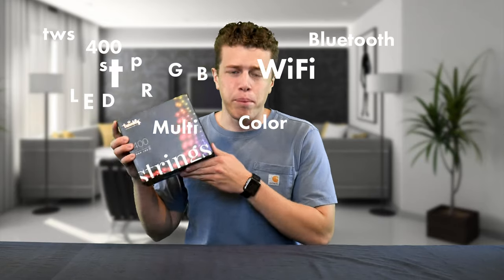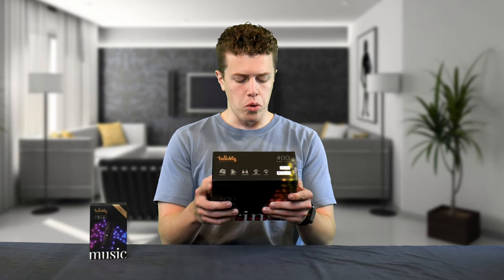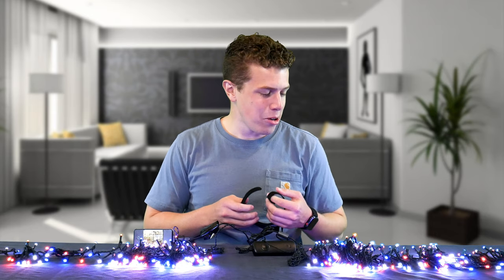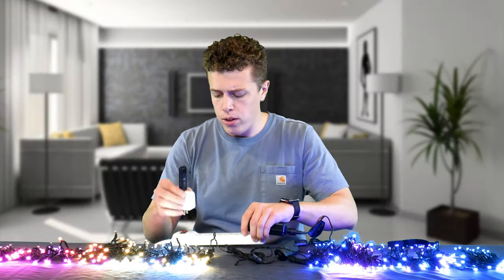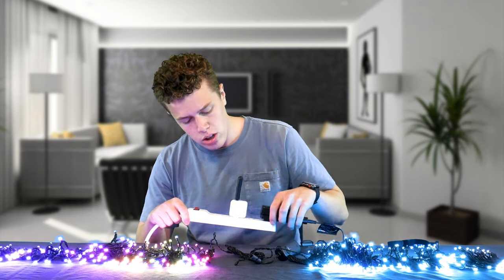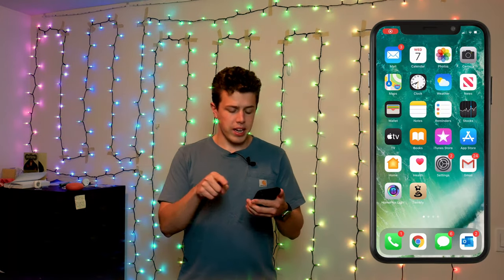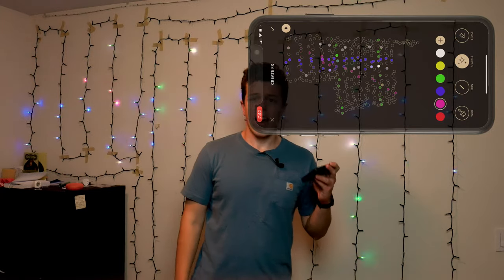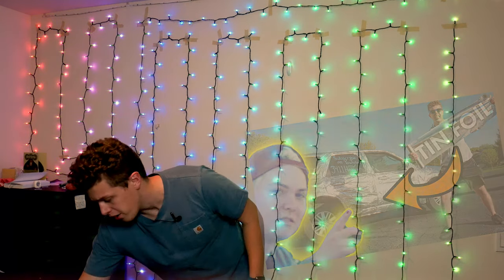TikTok LED Lights | Twinkly SMART LED String Lights | LED Lights for Your Room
Computer Vision + RGB LED Lights = The BEST TikTok LED Lights!

These Twinkly Smart LED String Lights will take your TikTok game to the NEXT LEVEL! I have reviewed a TON of LED Strip Lights, but these smart LED string lights are in a whole new league. These Smart RGB LED Lights can be controlled over WiFi via your Amazon Alexa or Google Home.

But wait there's more! Your smartphone paired with the Twinkly APP can use computer vision to map the LED Lights on any surface and display preloaded designs. If those designs aren't cool enough for you, you can use the app to create your own custom designs! In short, these lights turn your Christmas Tree, Wall, etc. into a LED light canvas!

For even more flair, you can pair these lights with the Twinkly music... you really just have to watch the video to see how cool this is!

All the reasons listed above are why I can say that these are the BEST TikTok LED Lights and also AWESOME LED lights for your room (They sure to spice up my mine...)

Please, let us know if you have any questions in the comment section below!

Video Outline
Intro - 0:00
Box Overview - 1:07
Unboxing - 2:08
Assembly - 2:43
Studio Light Test - 3:24
Studio Music Test - 5:57
Wall Mapping Test - 6:54
App Overview - 8:00
Light Mapping - 9:47
Music Sync Test - 10:45

Twinkly Smart Decorations Custom LED String Lights – App Controlled Light Strings with 400 Multicolor RGB LED Lights -Notes from the Manufacturer-

MULTICOLOR LIGHT EFFECTS: Create custom color-changing light displays with these app-controlled LED lights with more than 16 million colors – ideal decorative indoor and outdoor light accessories for Christmas decorations and parties.

APP CONTROLLED: Use the Twinkly App for iOS and Android to map the light strings, and create custom lighting displays. The multicolored smart lights instantly connect to Bluetooth or WiFi networks.

SMART LIGHTS WITH MUSIC SYNC: Twinkly LED light strings are IOT ready! Sync your light decorations with your smart home for easy use; app-controlled lights are compatible with Amazon Alexa and Google Assistant. With the music sensor, you can sync Christmas lights with your favorite tunes.

CUSTOM DISPLAY & GROUP FEATURE: Download pre-loaded lighting effects or draw your own light display designs. Multiple string lights can be grouped in the app to perform as one extended decorative light.

FAST AND EASY SETUP - The brand new Generation II controller is more powerful than ever and it comes with the timer, on/off function, and brightness level control. Connect instantly via Bluetooth and pair Twinkly smart lights to your Wi-Fi network. The step-by-step guide helps you set-up and configure Twinkly with ease!

Twinkly Music Generation 2 - Manufacturer Notes

MUSIC AND LIGHT: Music Dongle is a USB-powered device (USB 5Vcc, 500mA max) that enables all Twinkly devices, from light strings to pre-lit Christmas trees, to create unique effects in sync with the music

A COMBINED AUDIO-VISUAL EXPERIENCE: Equipped with a very sensitive digital microphone and powerful multicore DSP, it analyzes any sort of music and literally gives shape to the sound
KEY FEATURES: Cutting-edge algorithms to decode any sound source in real-time, from Christmas songs to techno music, Bluetooth connectivity (v4.2 BR/EDR and BLE), and Wi-fi compatibility (802.11 b/g/n)

THE IDEAL ATMOSPHERE: By simply pressing the button, you can easily change the music driver to obtain the perfect effect and the ideal atmosphere, for whatever the occasion maybe

FOR TWINKLY DEVICES: Twinkly Music Dongle will work with Twinkly Groups and can be configured to drive only selected Twinkly devices (Max Range 33 ft). Best results on Generation II products